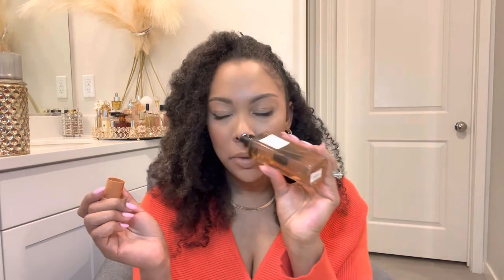NEW Finery Fragrance’s!! Reviewing the ENTIRE line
Hey dolls! Here is a list of the fragrances mentioned below. Don’t forget to drop a comment and let me know what you think of this new line!

Fragrance’s mentioned:

*Sweet on the Outside- Fine’ry

*Jungle Santal - Fine’ry

*No.04  Bois de Balincourt - Maison Louis Marie
Check out this product at Sephora.com - Maison Louis Marie No.04 Bois de Balincourt Eau de Parfum - 1.7 oz/ 50 mL Eau de Parfum Spray

*Sunphoria - Fine’ry

*Not Another Cherry - Fine’ry

*Before the Rainbow - Fine’ry

*Magnetic Candy- Fine’ry

*Midnight Cafe - Fine’ry

*I’m a Musk - Fine’ry

*Flower Bed - Fine’ry